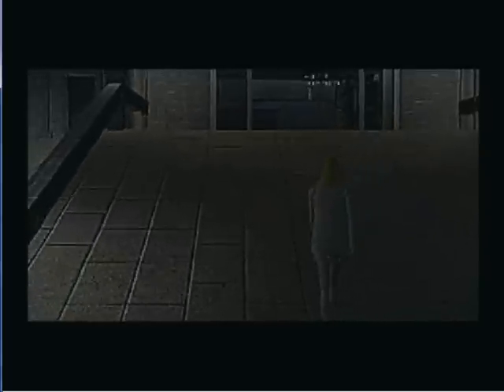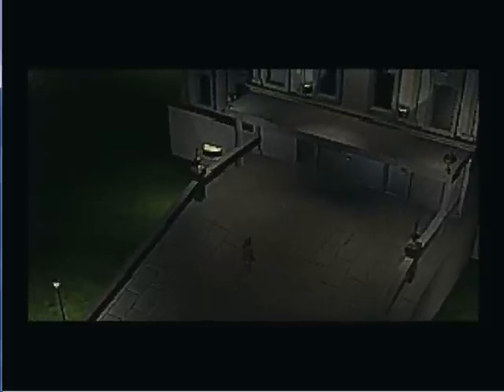Let's Play D (Sega Saturn) Part 1: Intro & Another World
Welcome to the next series in my Let's Play compilation. This time, we're taking a look back at a video game system that was going to put Genesis/32X/CD to shame: Sega Saturn. This was the first game I acquired when I bought my Saturn, and I can't believe I still remember a lot of this stuff years later.